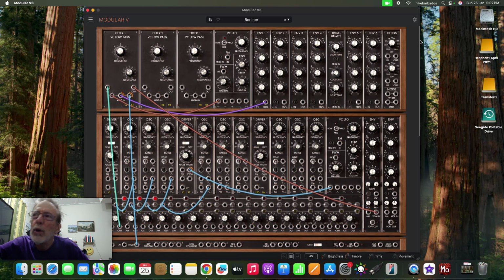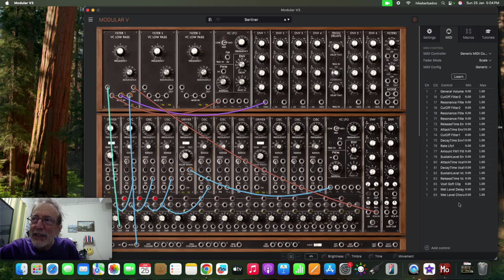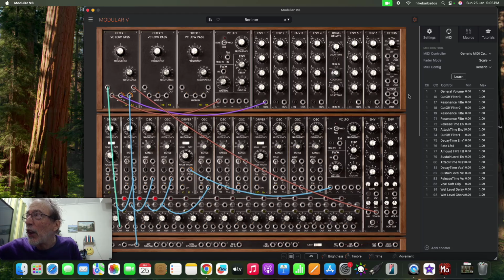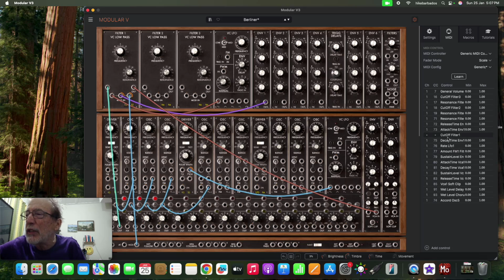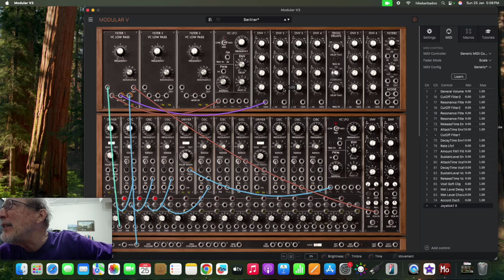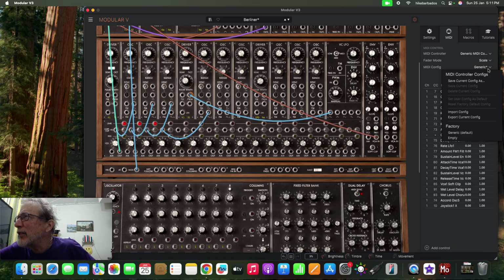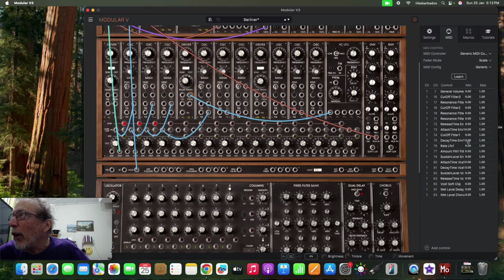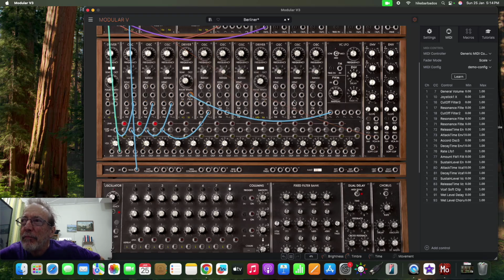Controlling Arturia's V-collection synths from your keyboard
In this video we cover all you need to know to use both control maps and MIDI learn (which is more useful if you wish to control your soft synth from keyboards that are NOT dedicated MIDI controllers)